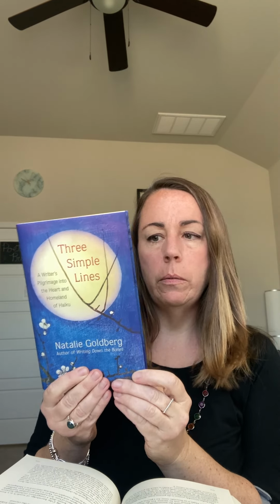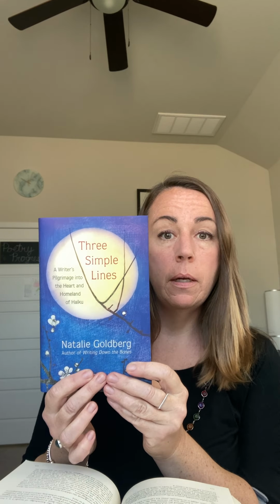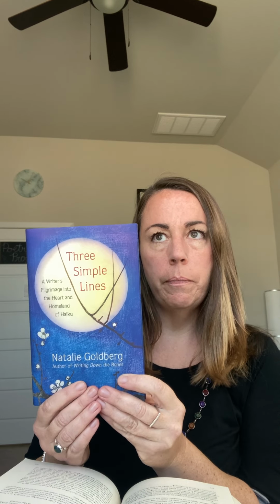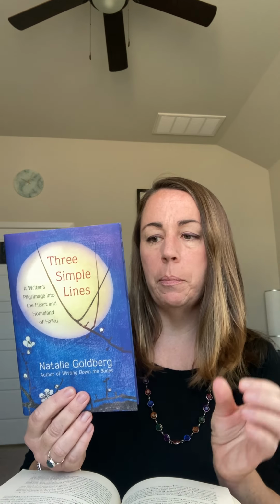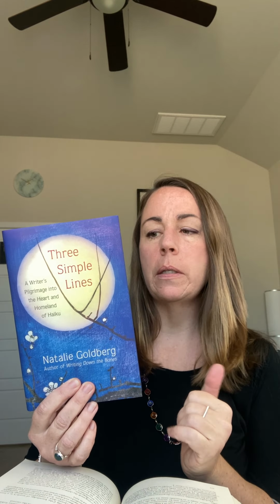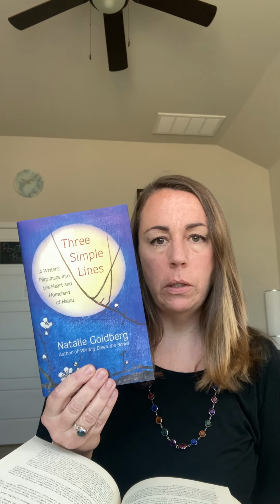Week 6- Forms, part 1